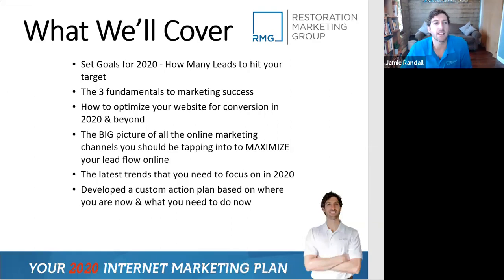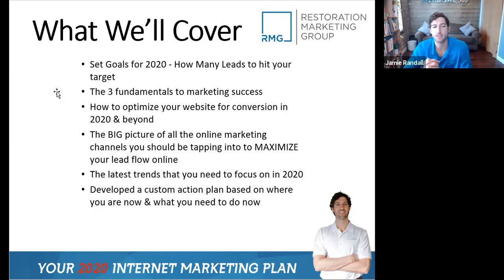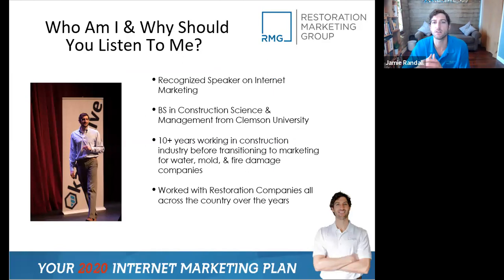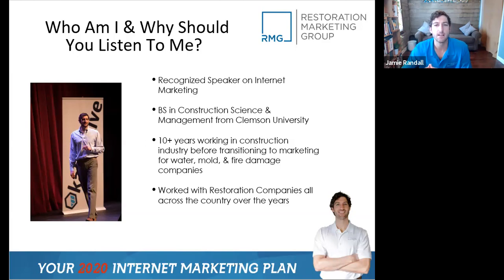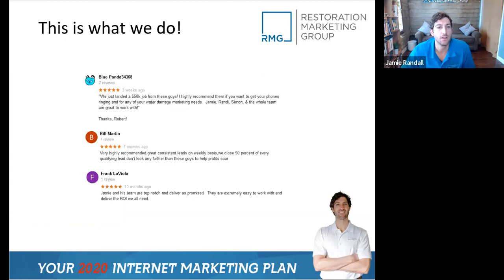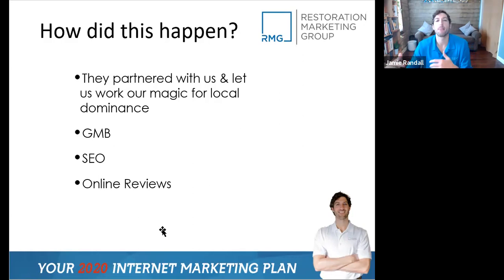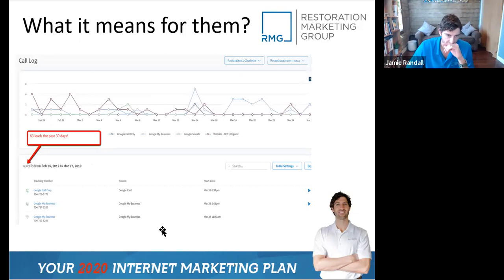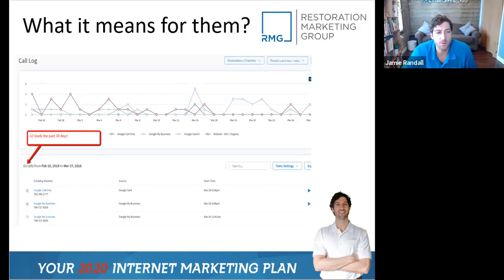Your 2020 Internet Marketing Plan for Water Damage, Fire Damage, & Mold Removal Companies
Jamie Randall, the Founder of Restoration Marketing Group, will show you the secrets on how to maximize your online leads in 2020.

On this webinar, we will show you your 2020 Internet Marketing Plan to generate more leads, more jobs & a great ROI!

If you’d like more ideas & strategies for marketing your Water Damage, Mold Removal, or Fire Damage Business Online, download The Ultimate Online Marketing Checklist for Damage Restoration Contractors

If you want a free consultation, give us a call at or schedule a time to meet with us

Looking forward to speaking with you!